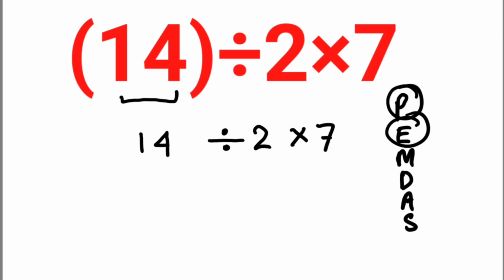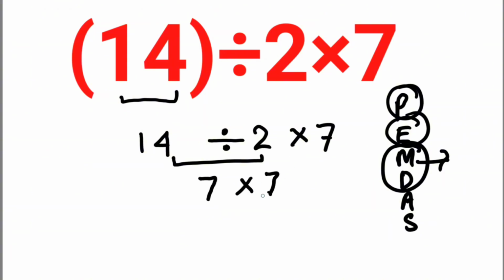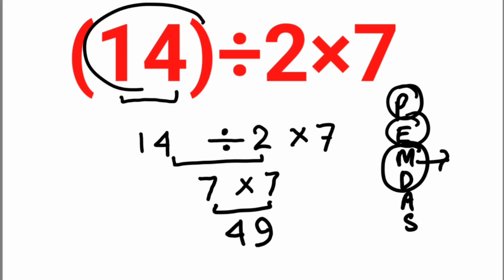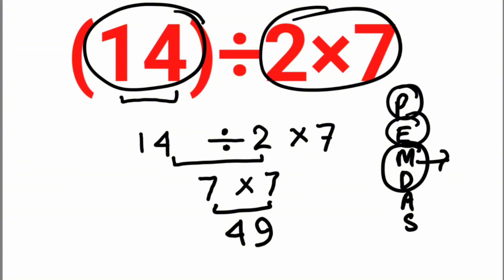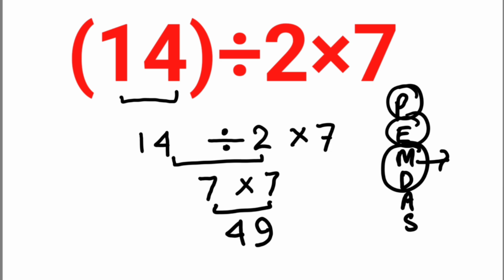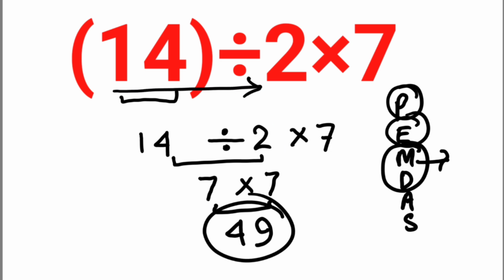Almost 95% of people got stuck on this question & ended up with the wrong answer 🥇